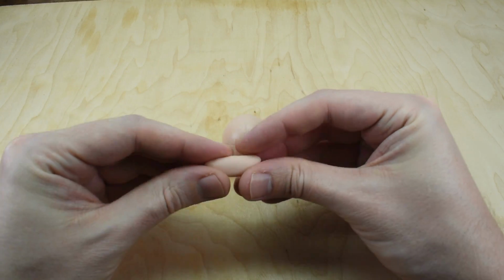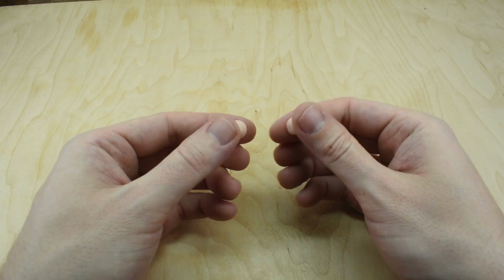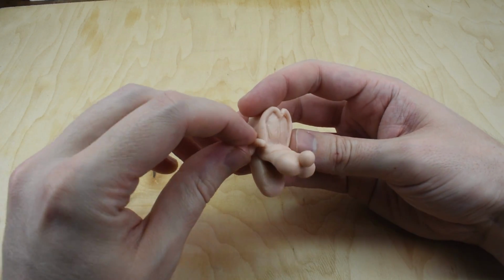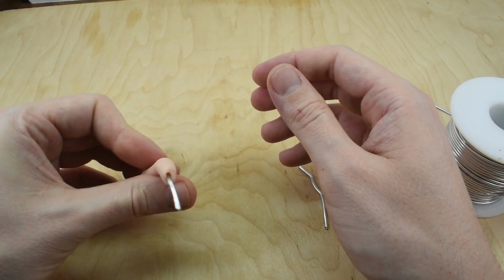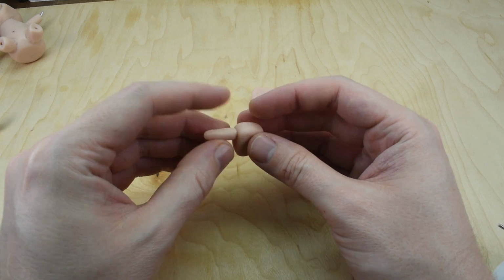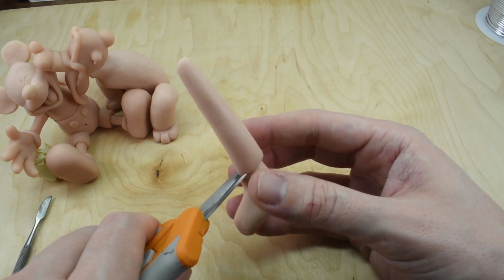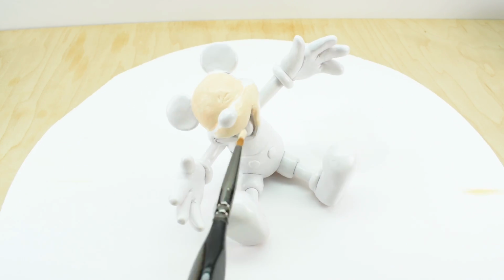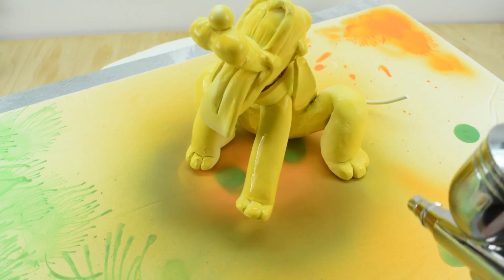Make MICKEY MOUSE and PLUTO in Polymer Clay - Polymer Clay Sculpture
How to sculpt Micky Mouse statue and Pluto in this Polymer Clay Tutorial. I hope you enjoy.
(Updating item list)